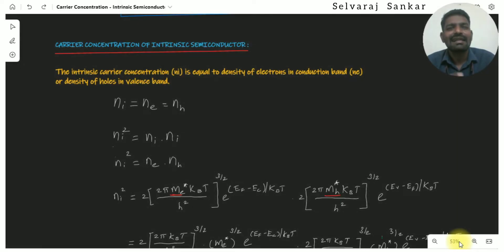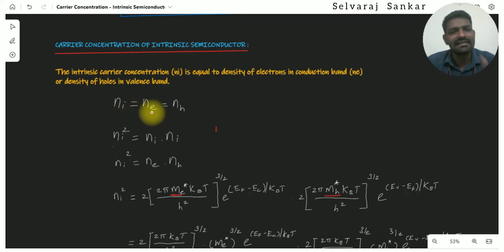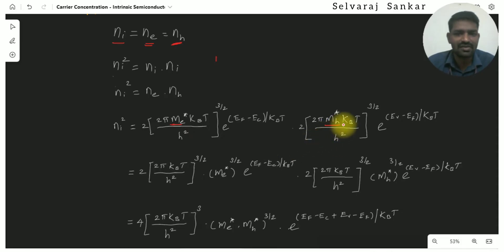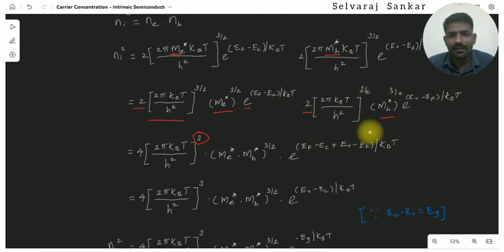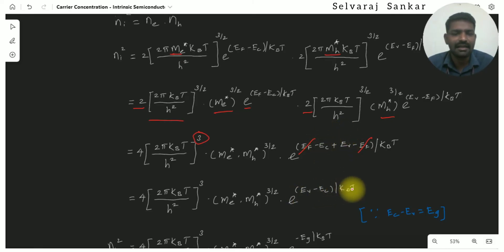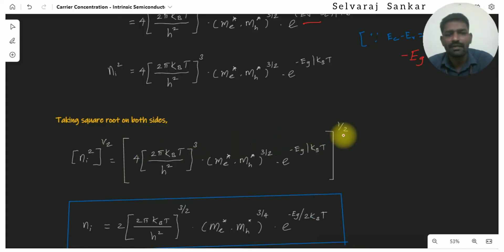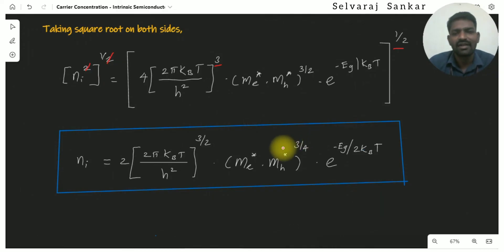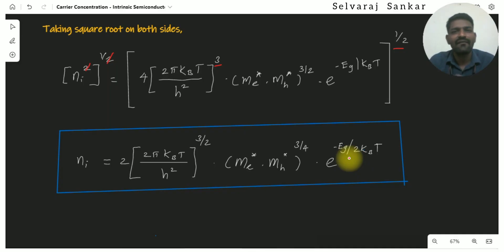Carrier Concentration in Intrinsic Semiconductor | Selvaraj Sankar | Tamil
Charge carrier density, also known as carrier concentration, denotes the number of charge carriers in per volume. In SI units, it is measured in m−3. As with any density, in principle it can depend on position. However, usually carrier concentration is given as a single number, and represents the average carrier density over the whole material. Charge carrier densities involve equations concerning the electrical conductivity and related phenomena like the thermal conductivity.

The thermal excitation of a carrier from the valence band to the conduction band creates free carriers in both bands. The concentration of these carriers is called the intrinsic carrier concentration, denoted by ni. Semiconductor material which has not had impurities added to it in order to change the carrier concentrations is called intrinsic material. The intrinsic carrier concentration is the number of electrons in the conduction band or the number of holes in the valence band in intrinsic material. This number of carriers depends on the band gap of the material and on the temperature of the material. A large band gap will make it more difficult for a carrier to be thermally excited across the band gap, and therefore the intrinsic carrier concentration is lower in higher band gap materials. Alternatively, increasing the temperature makes it more likely that an electron will be excited into the conduction band, which will increase the intrinsic carrier concentration.